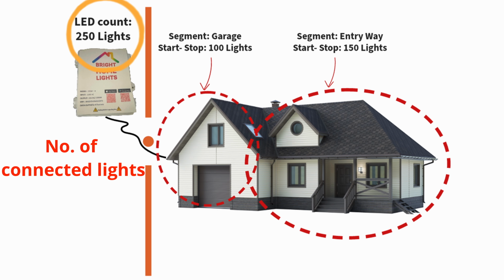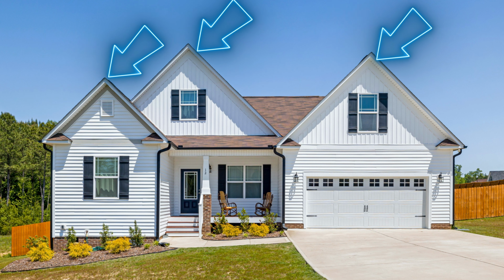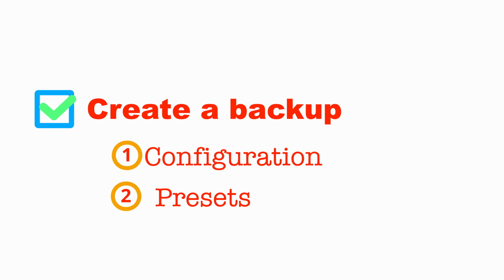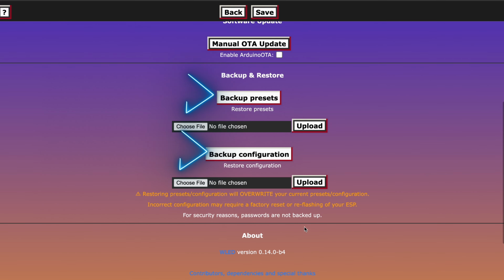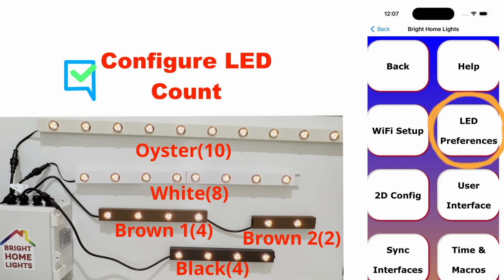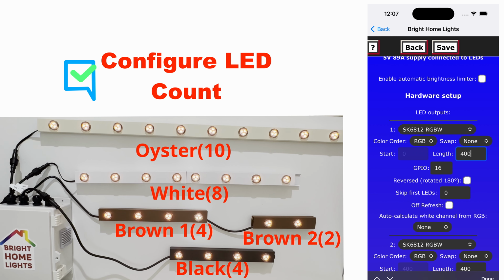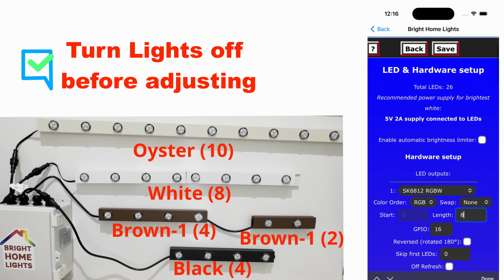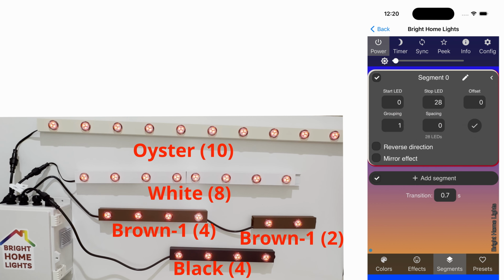Permanent LED Lights - Advanced WLED Tutorial- Bright Home Lights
This tutorial covers how to configure LED counts and Segments in your bright home lights set-up. We review why you might want to do these configurations and how to do them in detail with visuals examples to follow. This is just one of many powerful feature of the WLED software which powers our Bright Home Lights .

00:00 Introduction
00:18 Topics
00:40 What is LED Count?
02:54 Backing up Config
03:42 Configure LED count
05:39 Reversing Output Direction
06:28 How to count lights
07:26 Configure Segments
09:33 Controlling Segments